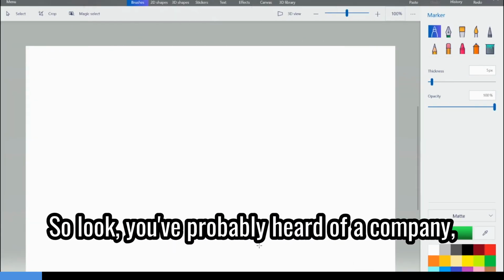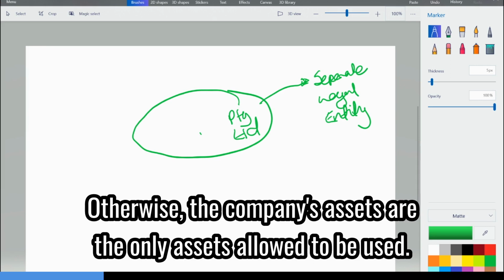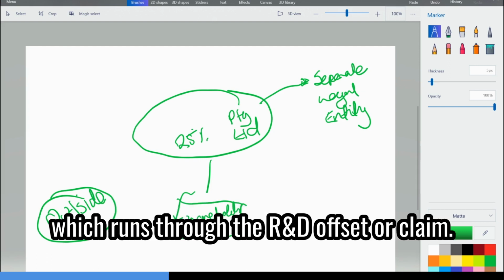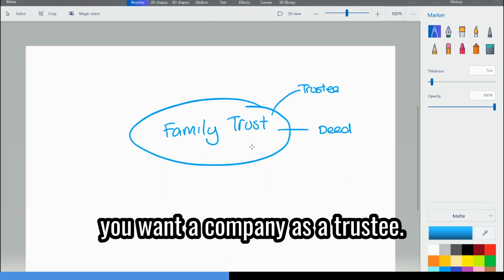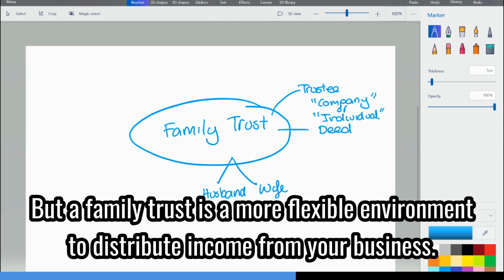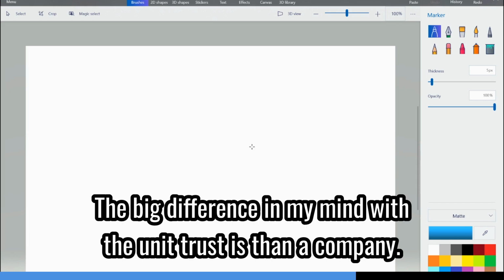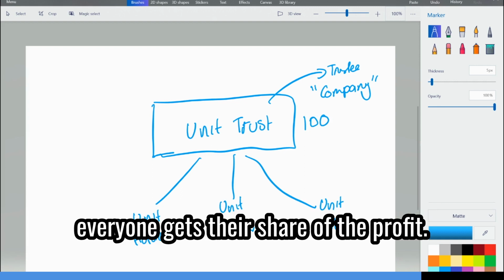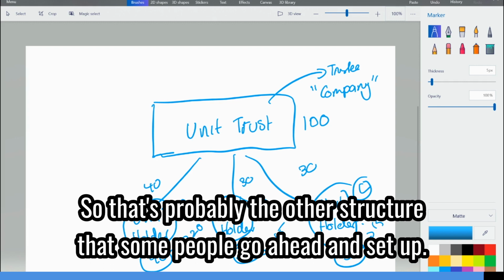Company Structure set up - Victoria Park finance expert explains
In this video we take a look at business structures and the different options one has when launching a business.